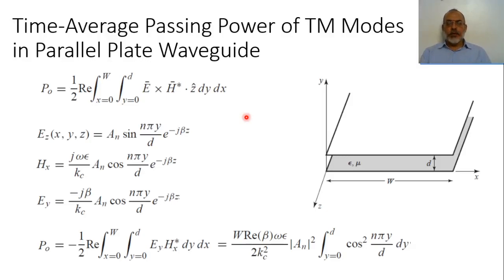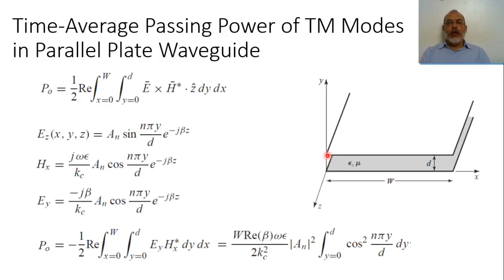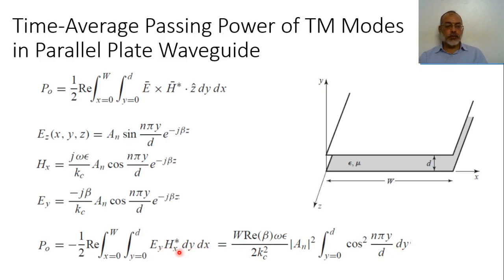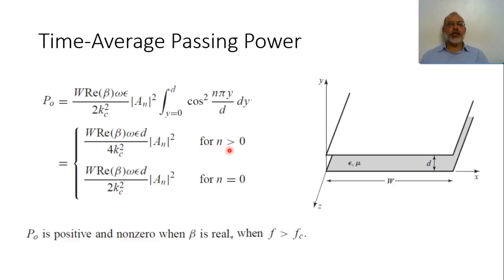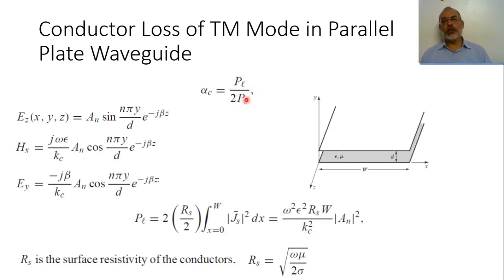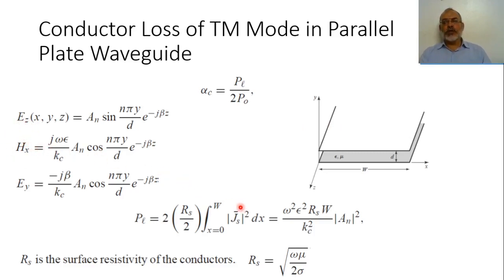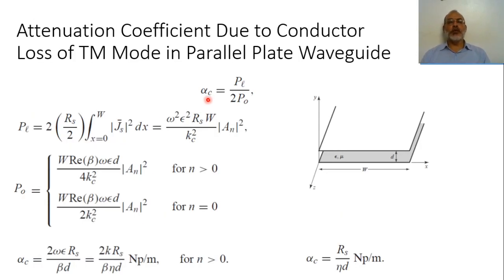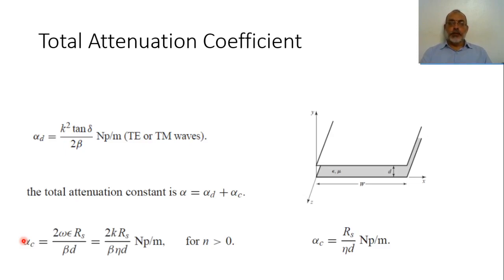Chapter03 g Parallel Plate Waveguide TM Mode 2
In this video we complete the analysis of TM modes in parallel plate waveguide. The slides of this lecture can be found at:

The material of this lecture can be found at the textbook “Microwave Engineering” 4th Ed. By D.M. Pozar, John Wiley & Sons 2012.

This is a video of a complete playlist including a complete course on Microwave Engineering. You can find this playlist at:

If you find that this course is advanced with respect to your background, you can return back to the basic course on Engineering Electromagnetics.